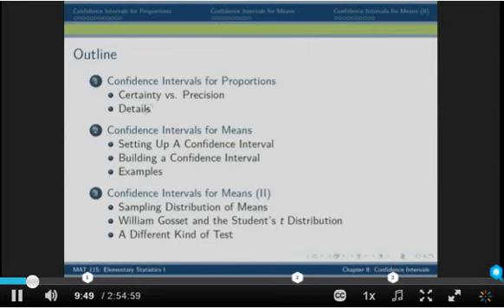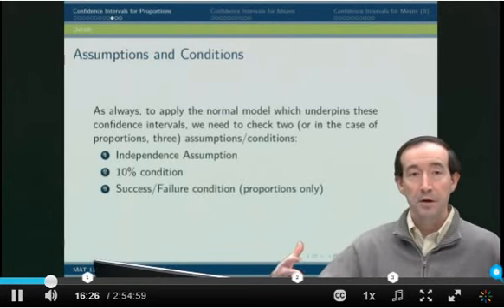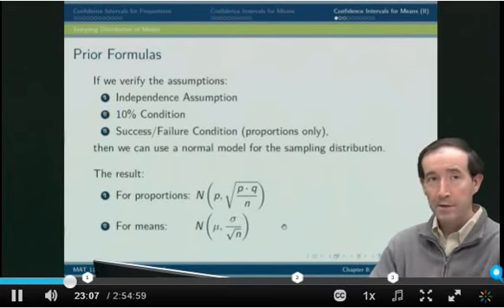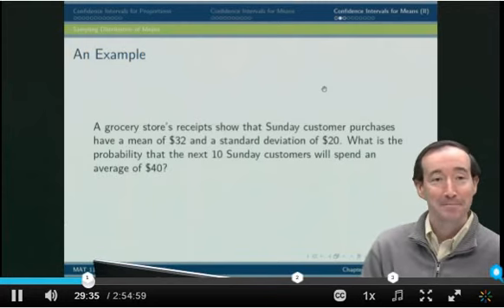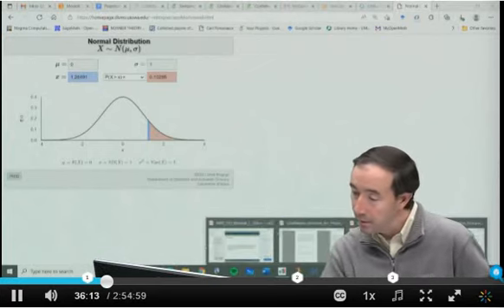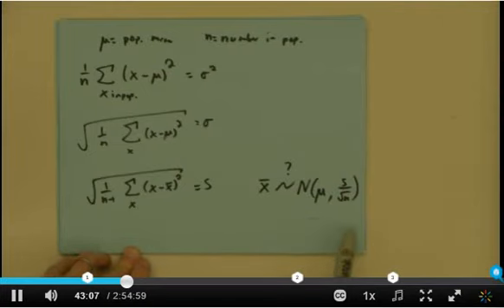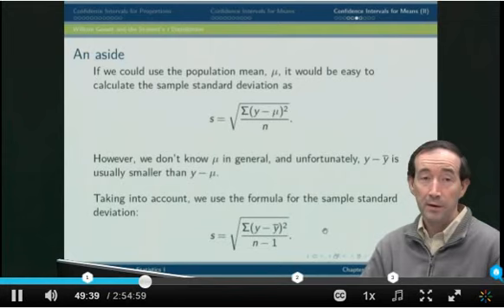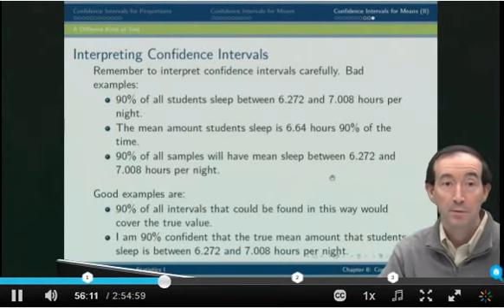Chapter 8 Confidence intervals Part 3